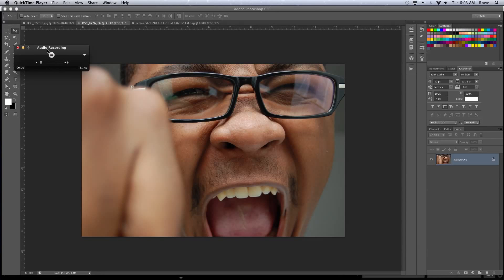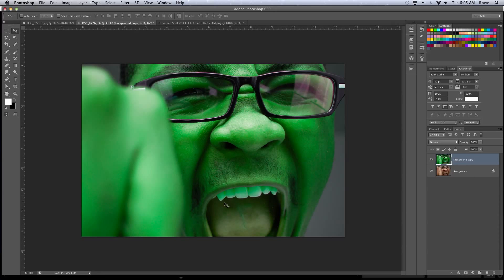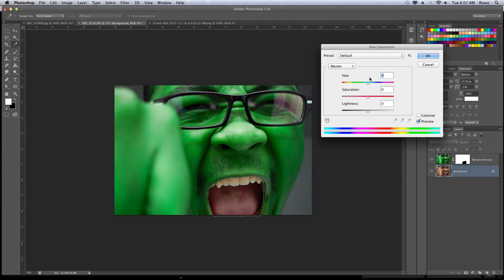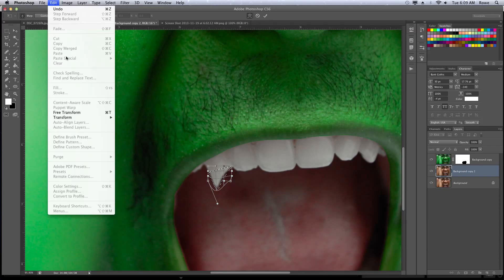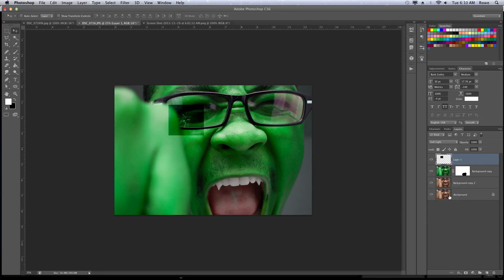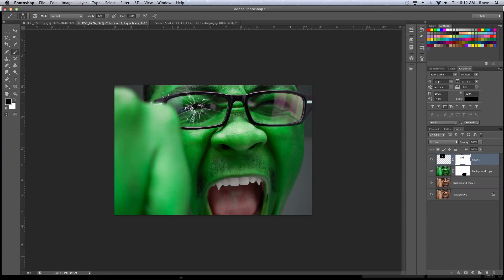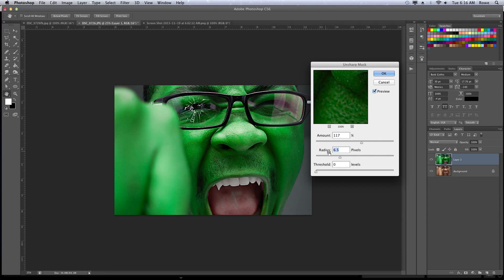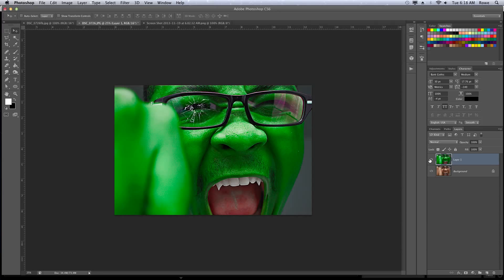HOW TO MAKE AN INCREDIBLE HULK EFFECT IN ADOBE PHOTOSHOP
A quick way to achieve the incredible hulk look in adobe photoshop using hue/saturation options.  This can be done in previous versions of photoshop as well